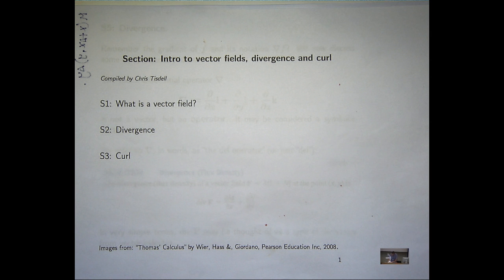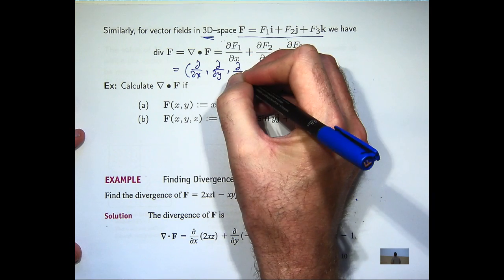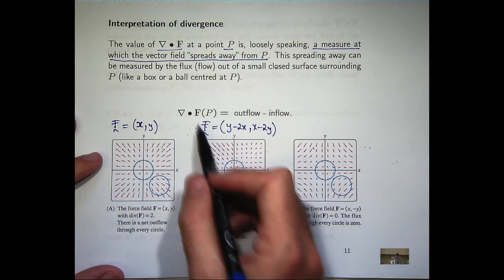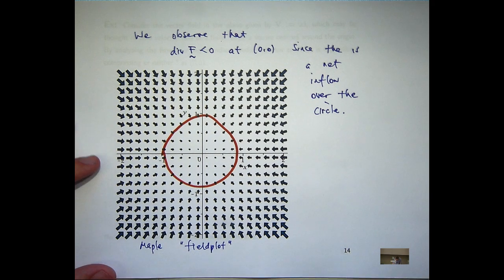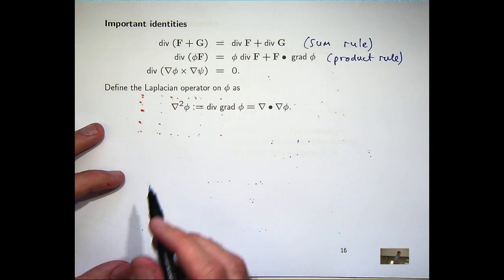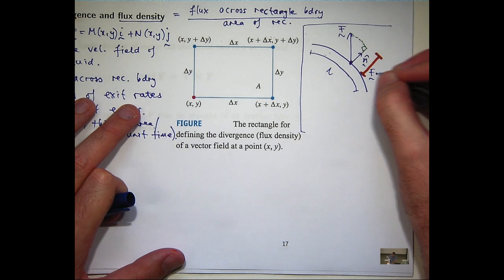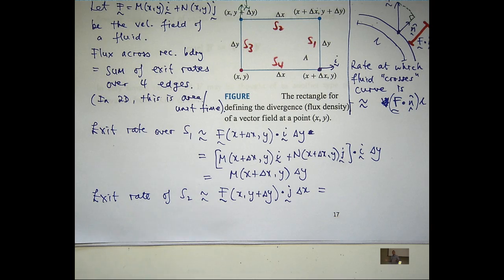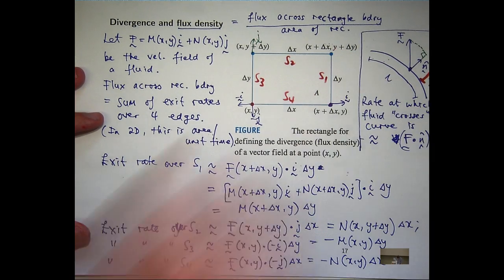What is the divergence?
A basic introduction to the divergence of a vector field - one of the basic operations of vector calculus.  I discuss how to calculate the divergence and its physical connection with flux density.  Plenty of examples are discussed.